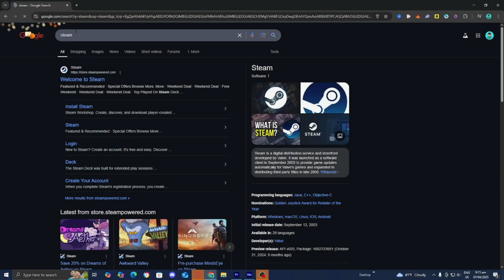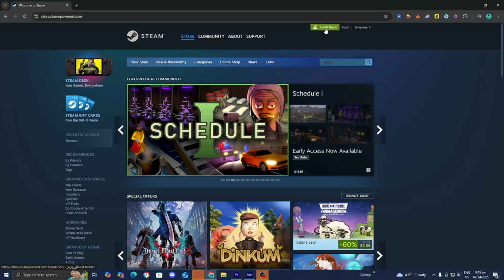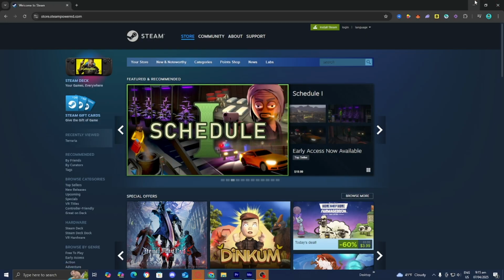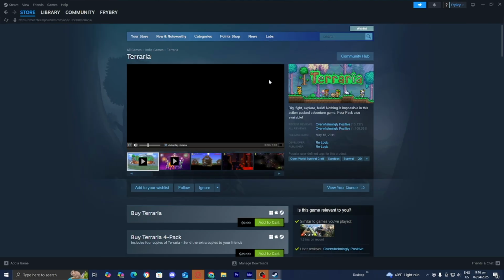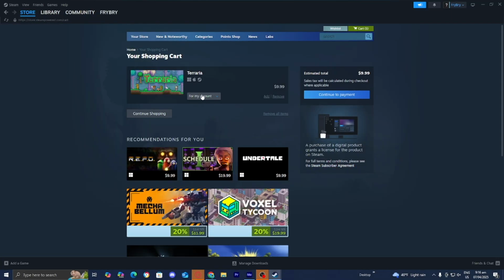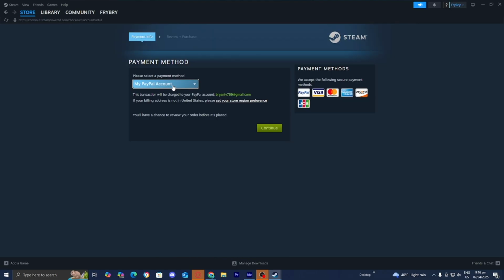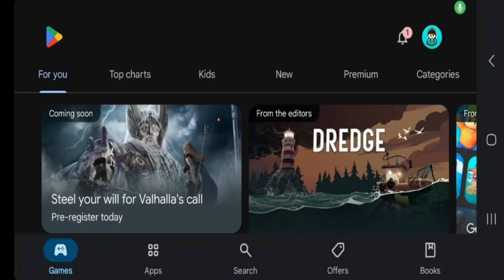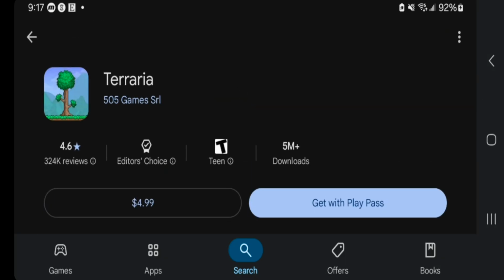How To Download Terraria On Mobile & PC! - Tutorial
Learn how to download Terraria on mobile & PC in this step-by-step tutorial. Whether you're a beginner or experienced player, this guide will help you install Terraria and start playing in no time!